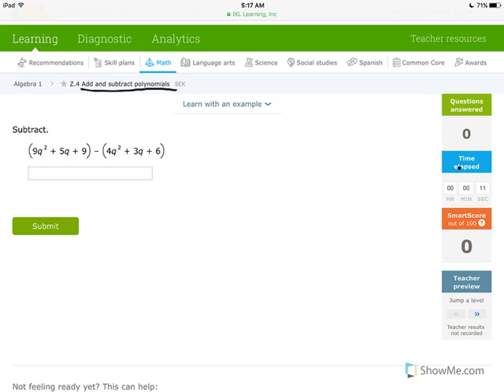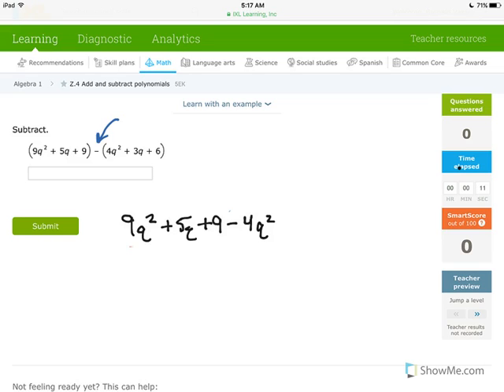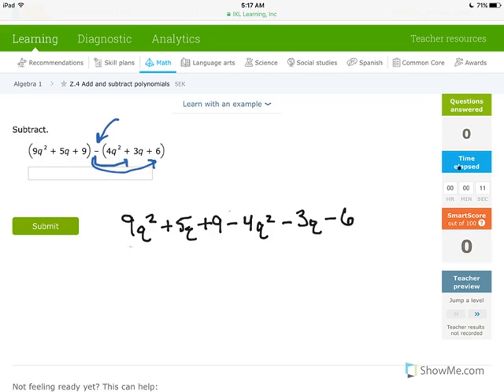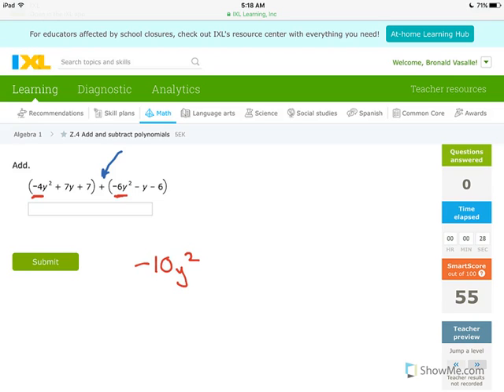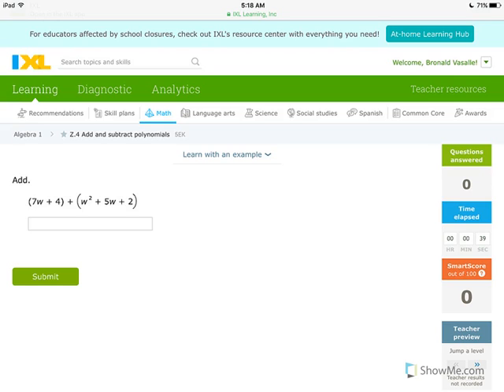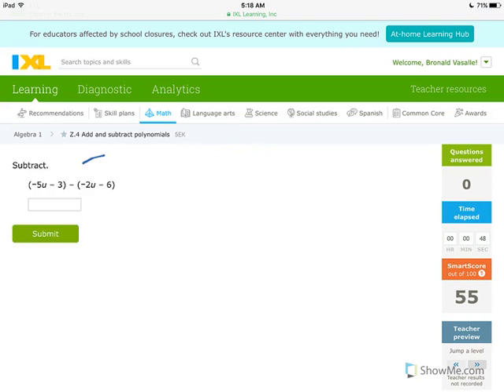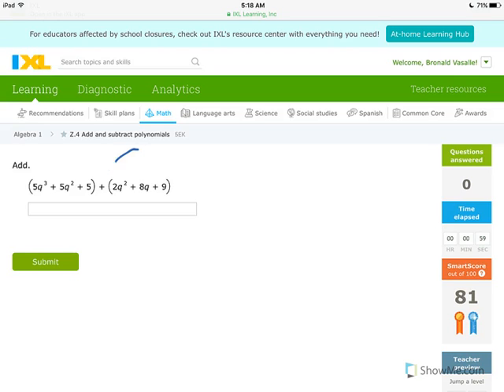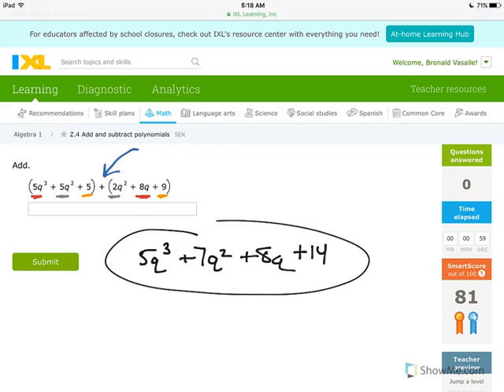IXL.com Algebra 1 Z.4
IXL.com, Algebra 1, Z.4 notes and examples.